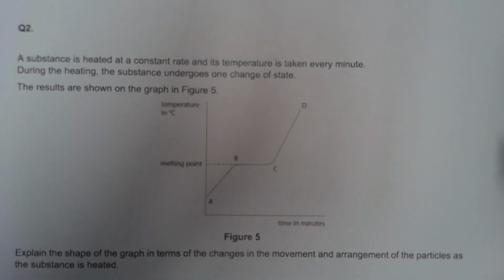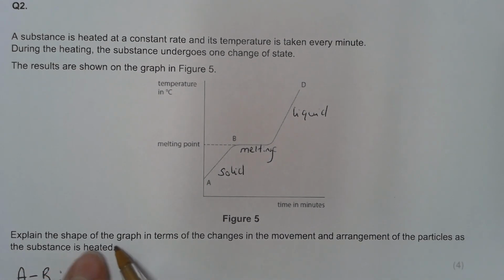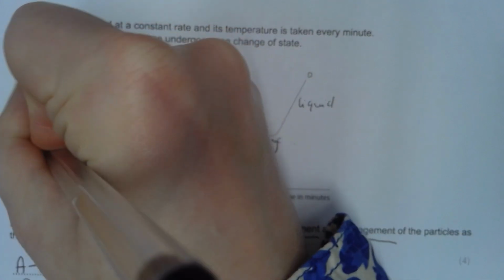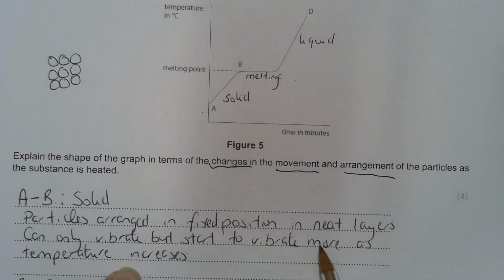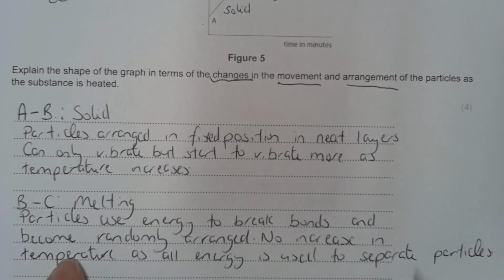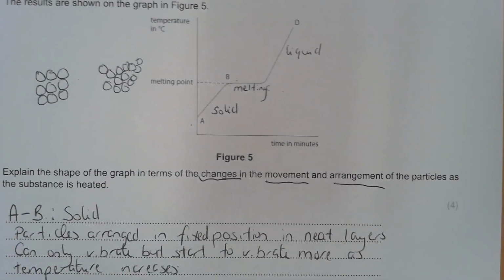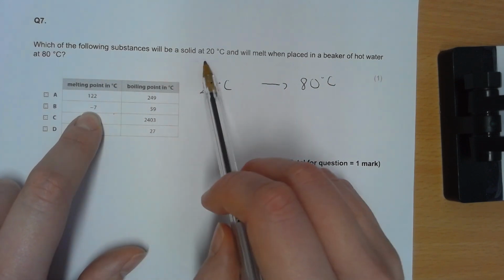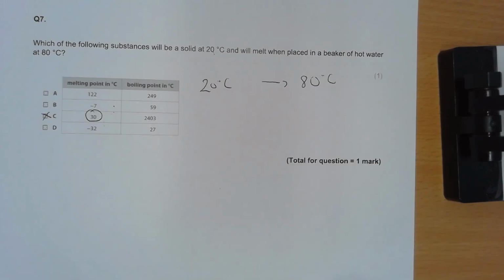Combined: Quiz 10